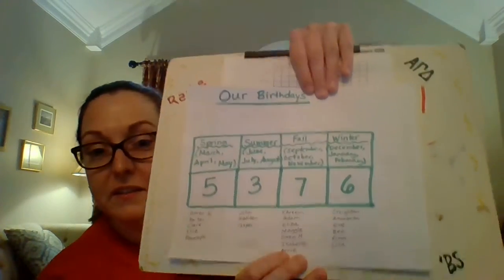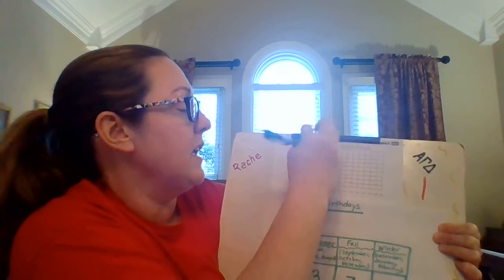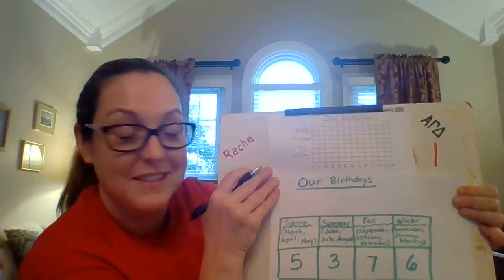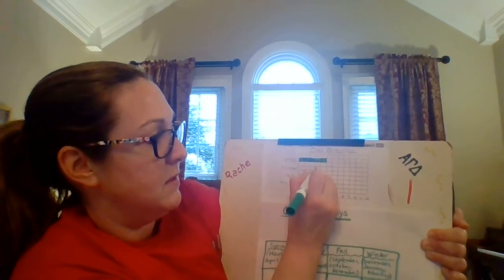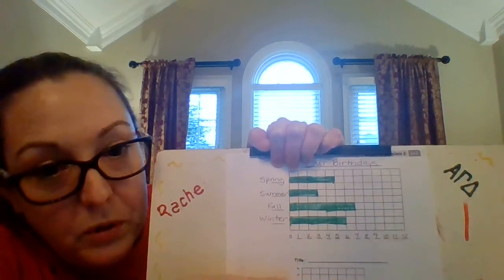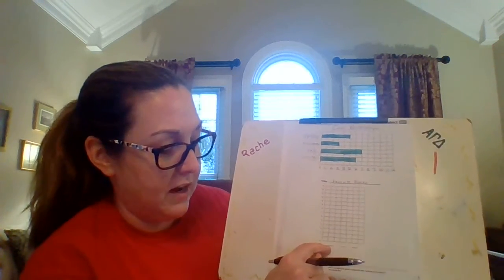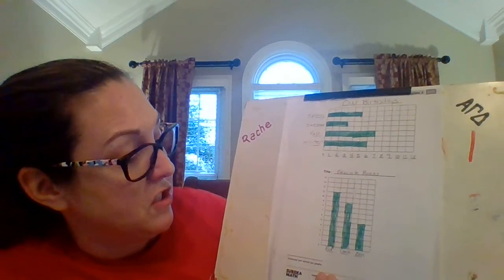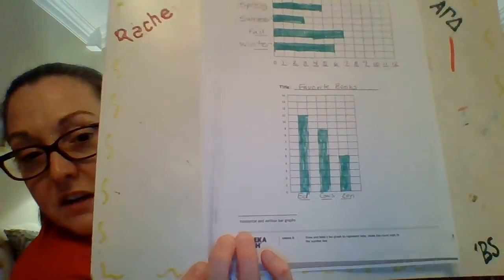Thursday March 19 Math Lesson 4